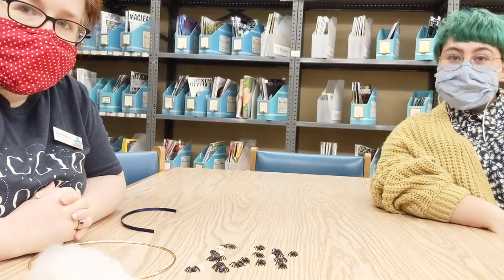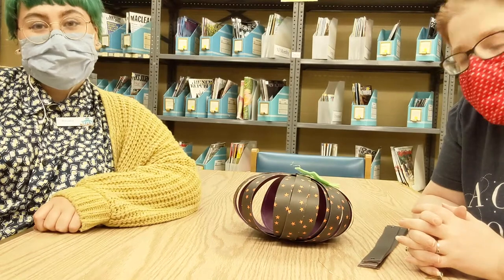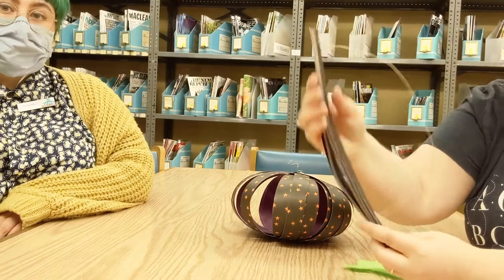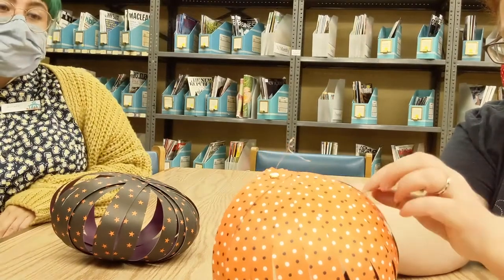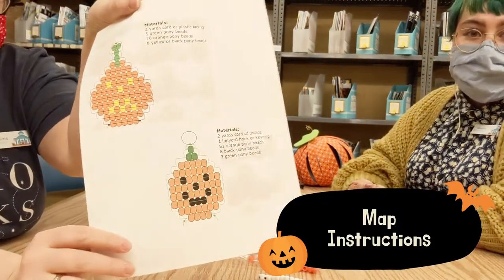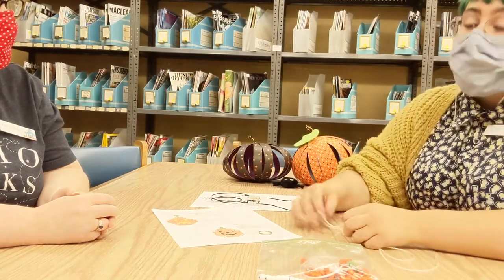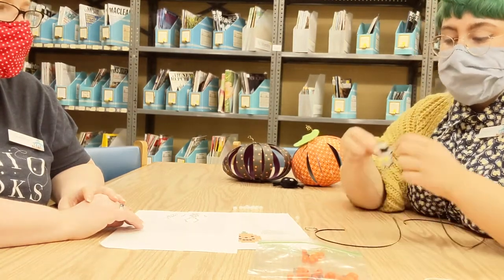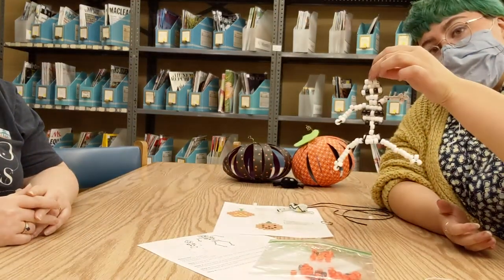Halloween Craft Kit Instructional Video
At this week's Teen Tuesday event, we'll be putting together craft kits.
00:27 - Spider Web Craft
2:39 - Paper Pumpkin Craft
8:57 - Halloween Beadies

All students in Grades 7-12 are invited to pick up a kit at Johnson Public Library starting at our October 20th Book Browse event. Any remaining kits will be available in the Teen section. No advanced sign up is necessary.